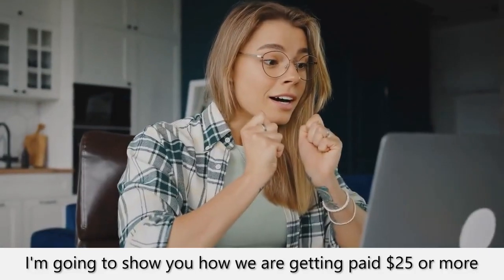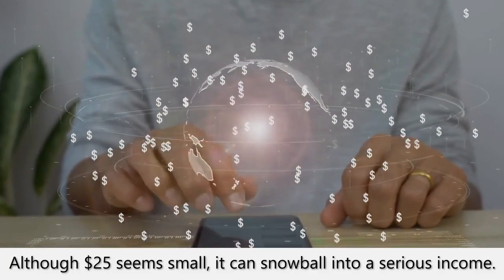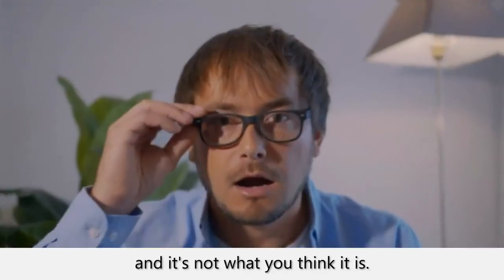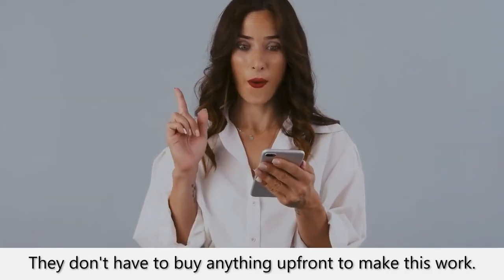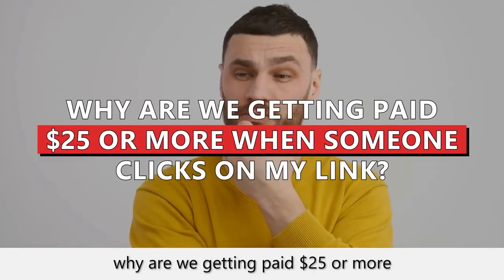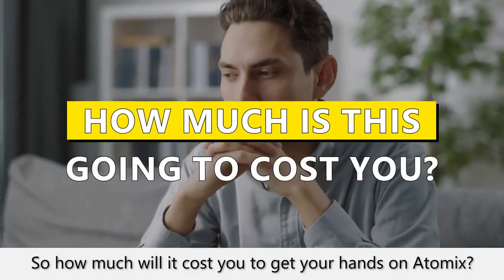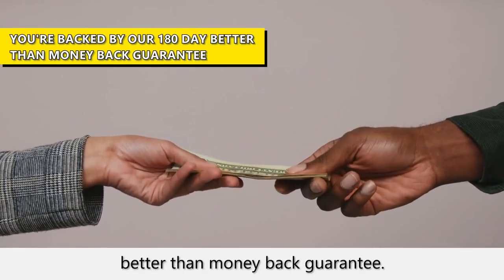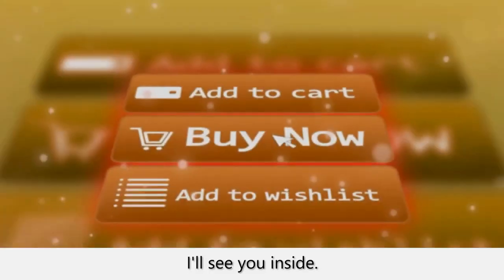ATOMIX Official Site + Review + DISCOUNT + DEMO + BONUS